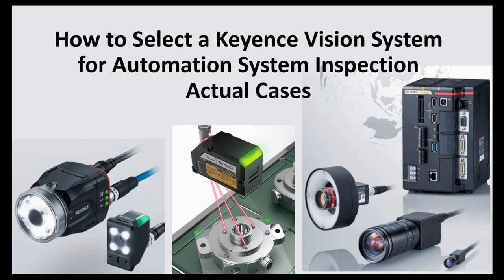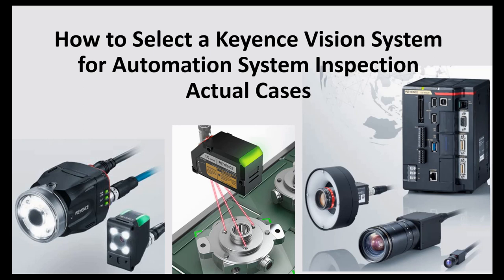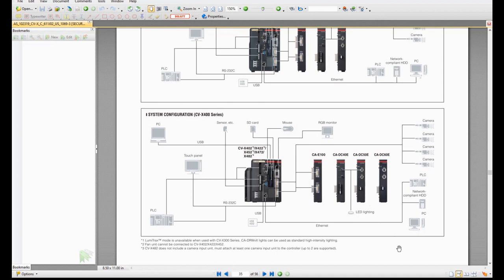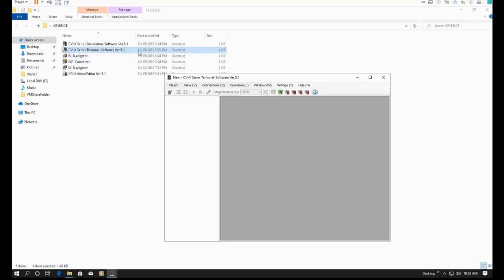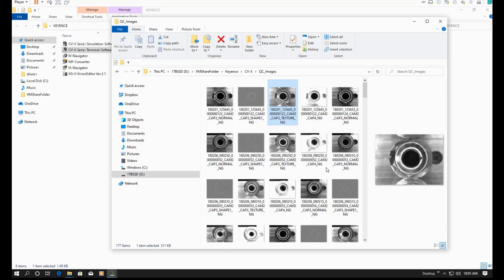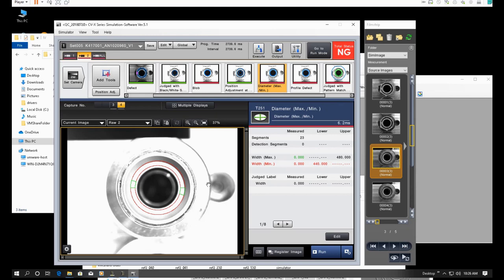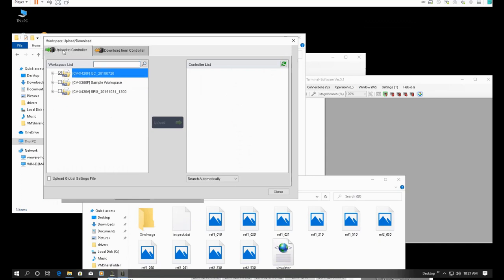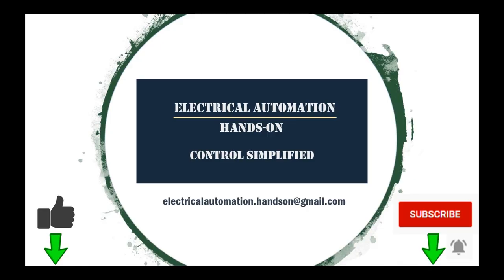KI01. [1/2]How to Select a Keyence Vision System for Inspection with Actual Cases (Tutorial)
Two videos introduce the Keyence vision system IV, IX, CV-X Series.
This video introduces the high-end CV-X series. The software "Terminal Software" and "Simulation Software" as well as the examples images will also be discussed.